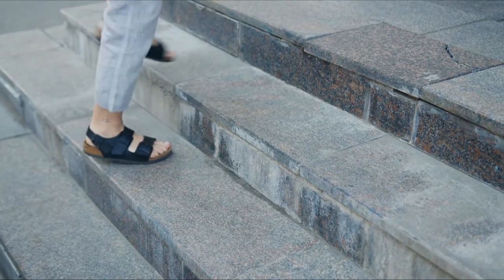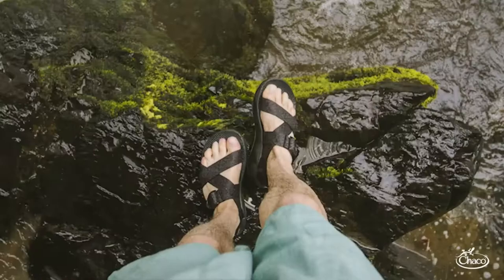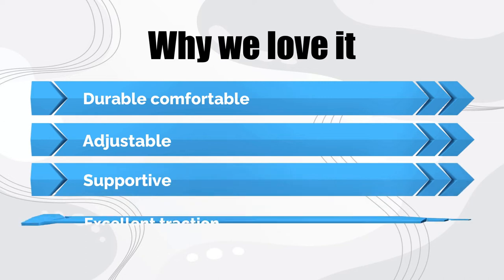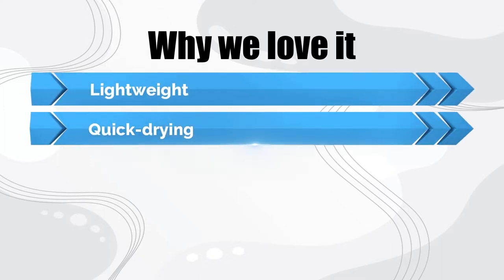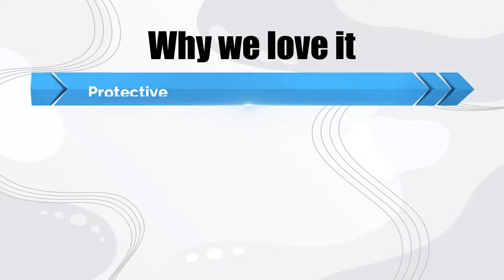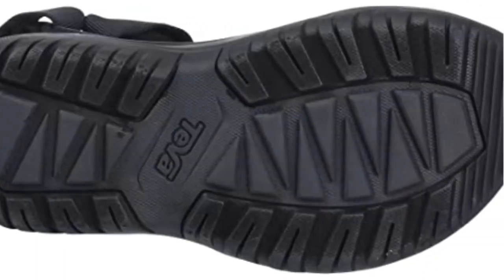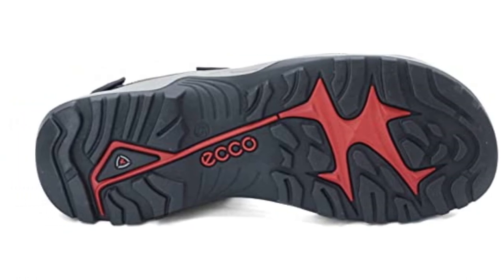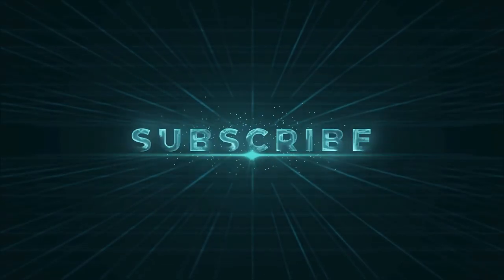Top 5 Best Hiking Sandals for Men (Reviews 2024)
Chaco Z/1 Classic
KEEN Clearwater CNX
KEEN Newport H2
Teva Hurricane XLT2
ECCO Yucatan

Hiking sandals are a versatile and comfortable option for hikers of all levels. However, with so many different brands and styles on the market, it can be difficult to know which one is right for you. Here are a few things to keep in mind when choosing the right hiking sandal:

First, consider the climate you'll be hiking in. If you're planning on tackling a more challenging trail, you'll want a sandal that provides good traction and support. If you're only going on shorter hikes or well-maintained trails, you may get away with a lighter, more minimalist sandal.

Next, think about the type of closure you prefer. Some hiking sandals have laces that need to be tied, while others have Velcro straps or buckle closures. Consider how easy it will be to put your sandals on and take them off on the trail.

Finally, make sure to try on your hiking sandals before purchasing them. Everyone's feet are different, so finding a sandal that fits well and provides enough support is important. Once you've found the perfect pair of hiking sandals, you'll be ready to tackle any trail confidently and comfortably.

0:00 - Intro
0:34 - Chaco Z/1 Classic
1:36 - KEEN Clearwater CNX
2:26 - KEEN Newport H2
3:14 - Teva Hurricane XLT2
4:12 - ECCO Yucatan
5:06 - Outro

hiking sandals
sandals for hiking
sandals for backpacking
men's backpacking sandals
men's hiking sandals